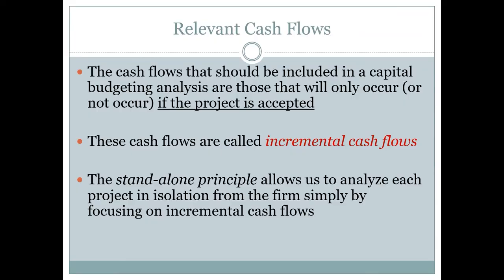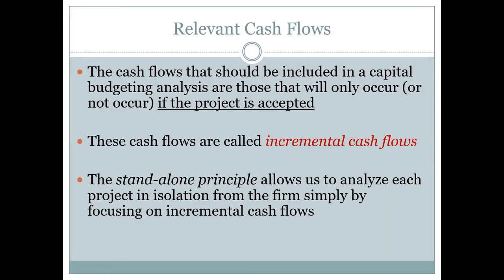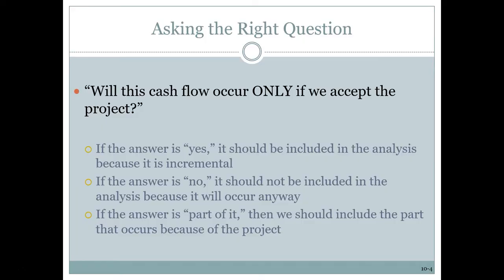Chapter 10 Lectures - Part 1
This is the part one of a six part lecture covering Chapter 10 on project analysis and valuation. In this lecture we will learn how to build pro forma financial statements for a proposed project that our company is considering taking. We will then learn to calculate the Cash Flows from Assets and finally use the decision rules we learned previously to decide whether to take the project.